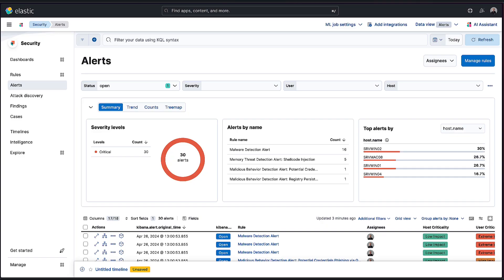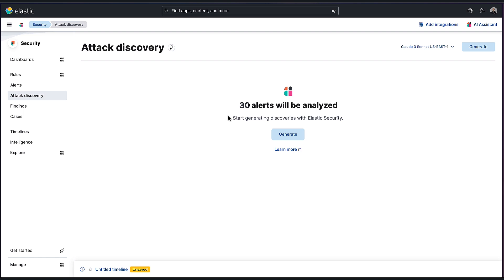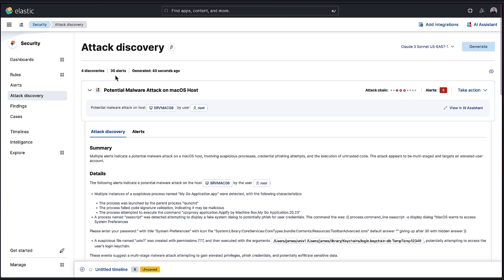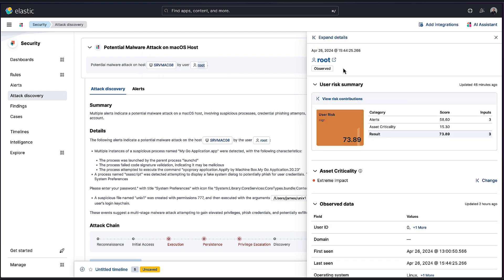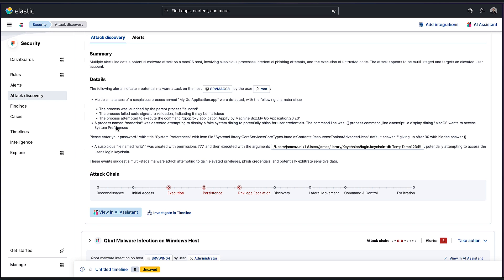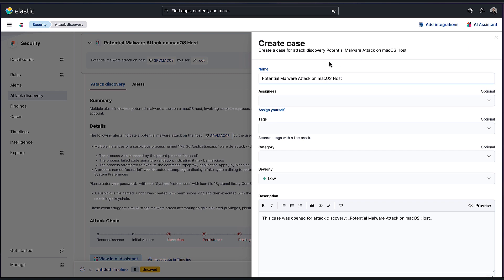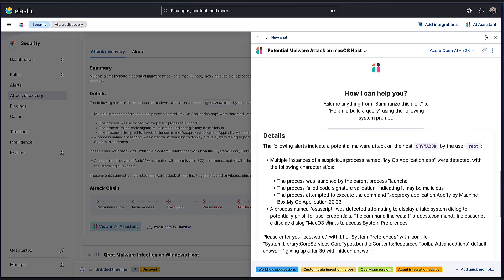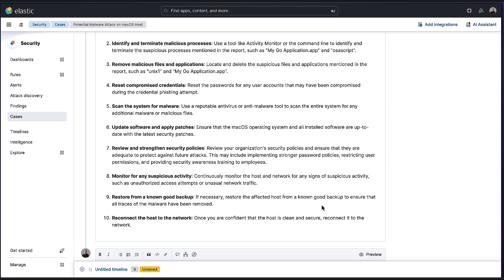Elastic Can Detect Threats Faster with AI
Elastic Search presents an AI-powered solution in Attack Discovery.

Triage hundreds of alerts down to the attacks that matter. By leveraging large language models (LLMs) and machine learning, alerts are analyzed in your environment and threats are identified.

Elastic’s AI-driven security analytics is built on the Search AI platform, which includes RAG powered by the industry's foremost search technology.